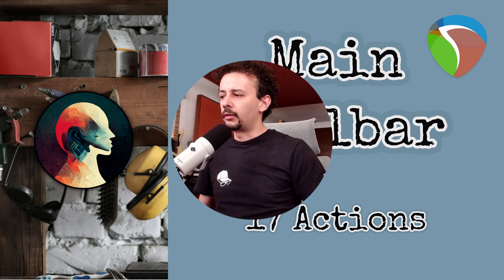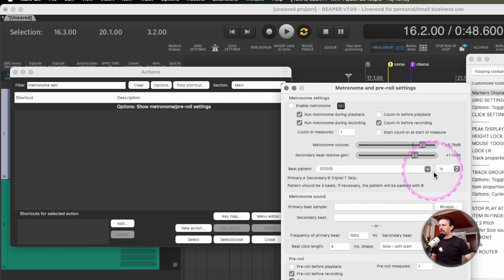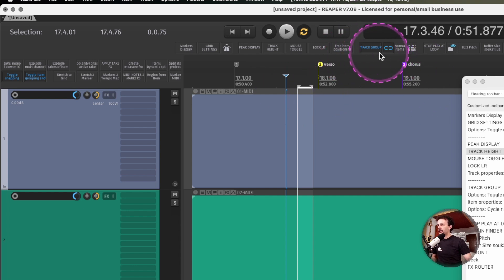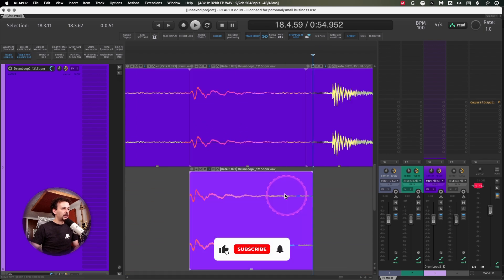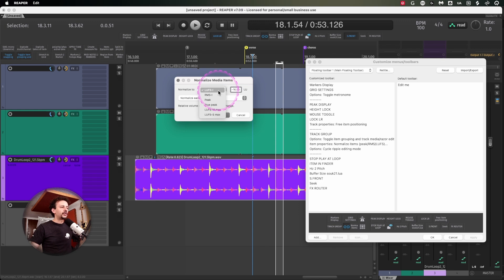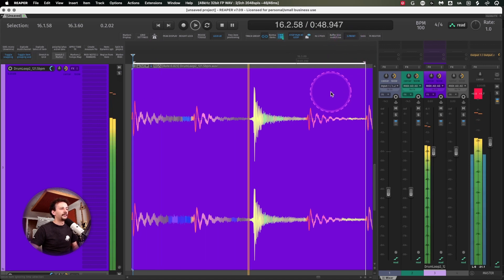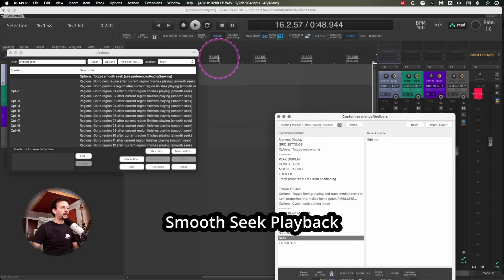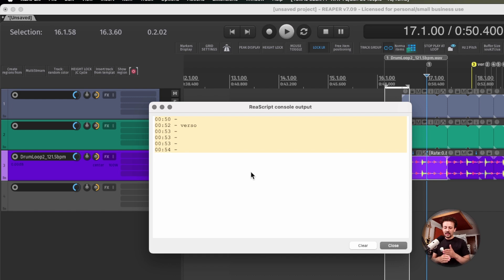Most used Actions on Reaper: Main Floating Toolbar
You need the most used Actions in Reaper always at hand.

Reaper Squad:

@johnmatthews8435- Tukan Studios

Actions & Packages 🎁

Ruler: Display project regions/markers as gridlines in arrange view
Options: Show snap/grid settings
Options: Show metronome/pre-roll settings
Spectrogram: Add spectral edit to item

Track: Select All Tracks
Track: Lock/unlock track height

Options: Show lock settings
Track properties: Free item positioning

Track: Set track grouping parameters...
Options: Cycle ripple editing mode
Transport: Toggle stop playback at end of loop if repeat is disabled
Open selected item source media in explorer/finder

Options: Toggle smooth seek (see preferences/Audio/Seeking)
MusicMath - bpm/pitch to ms/Hz converter

❣️ Channel Support ❣️

Reaper Theme, I modded it a bit.

00:00 - Intro
00:41 - Toolbars Top
01:14 - Markers Display
02:16 - Metronome
02:40 - Peaks Display
04:35 - Track Height
05:46 - Locking
06:26 - Add Stretch Markers Video
06:43 - Free Item Positioning
07:49 - Track Grouping
08:27 - Razor Edits
08:58 - Normalize
10:20 - Ripple Cycle Editing
11:16 - Stop At Loop
12:26 - Media Item in Finder
12:49 - Music Math
13:43 - Dim Solo
14:38 - Smooth Seek Playback
15:23 - Paranormal FX